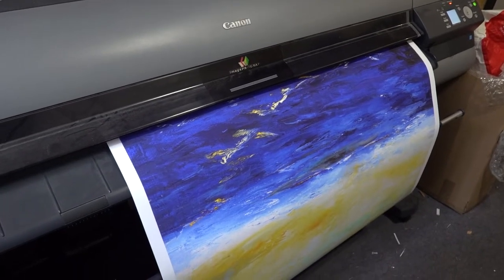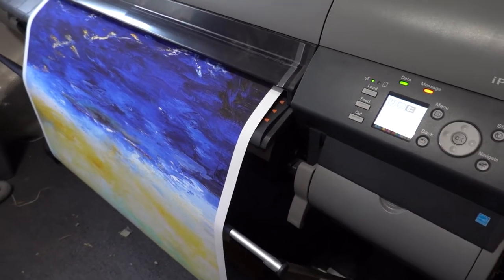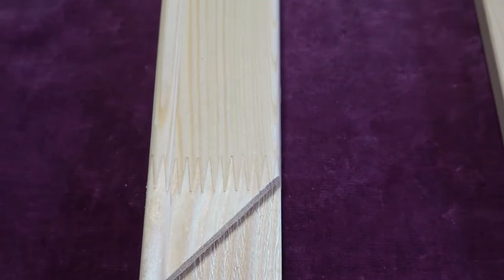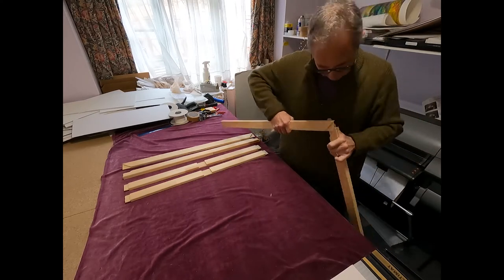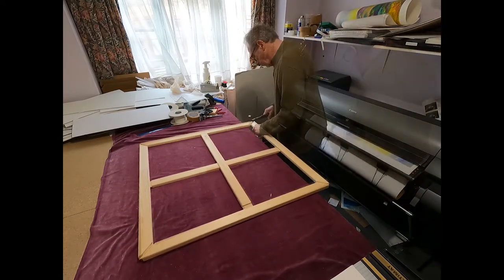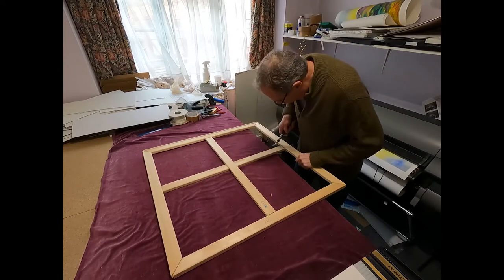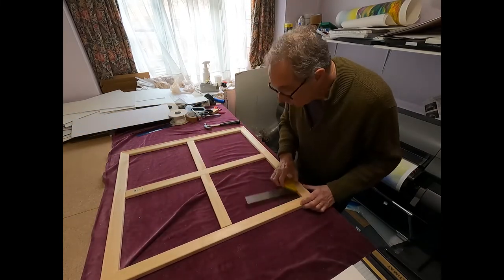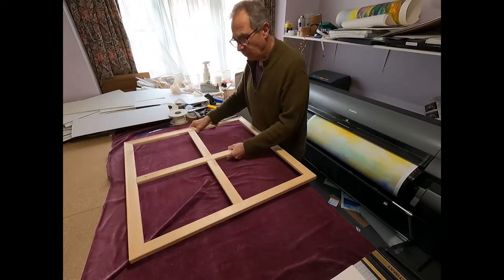Giclee printing and stretching of fine art canvas part 2 - Melody Art in Porlock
In part 2 of 3 I am showing how to put the stretcher bars together ready to stretch the canvas in part 3.  The Giclée print I will be stretching is called "Crossing The Channel With Angels" and is 32 inches square. The channel in question is The Bristol Channel, living in Exmoor National Park and Porlock we look out onto the channel and over to Wales.  I have used Lion Pictures 25mm deep stretcher bars and braces, braces are recommended on lengths over 30 inches.  I hope you enjoy, part 3 has been filmed and I will work on that very soon.